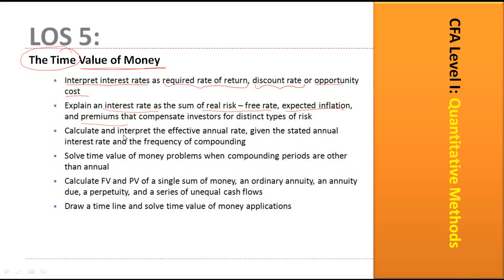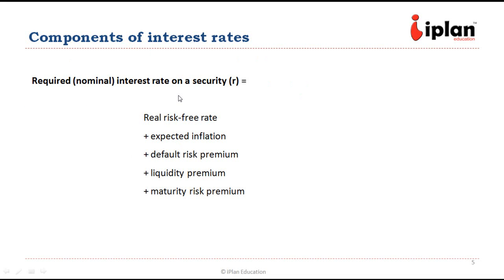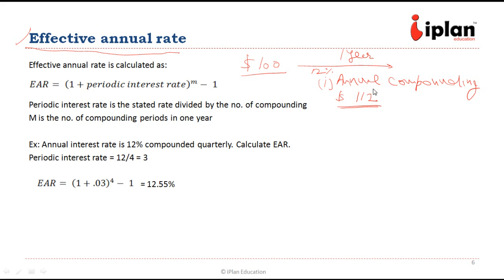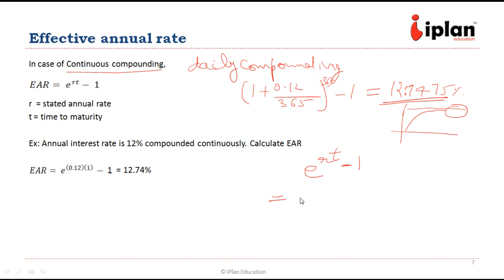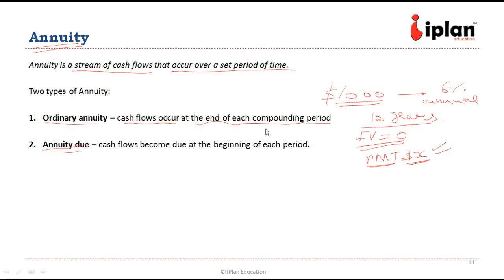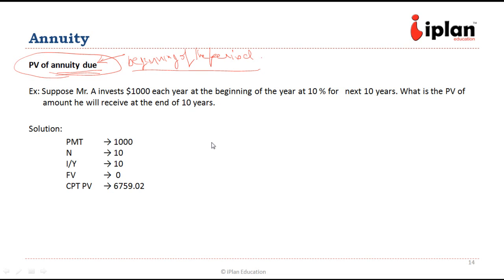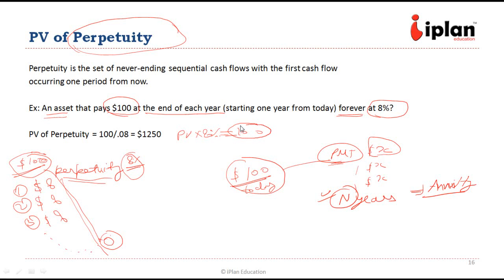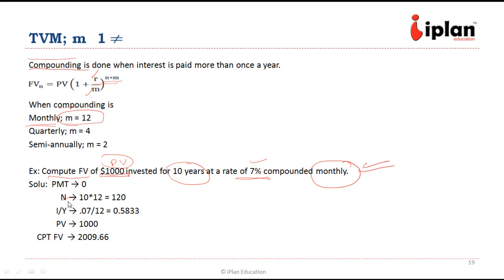CFA Level 1: Quantitative Methods - Time Value of Money LOS 5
Understand the time value of money concept. LOS 5 of Quantitative Methods of CFA Level 1 curriculum. For more information on how to prepare for CFA Exams, you can visit